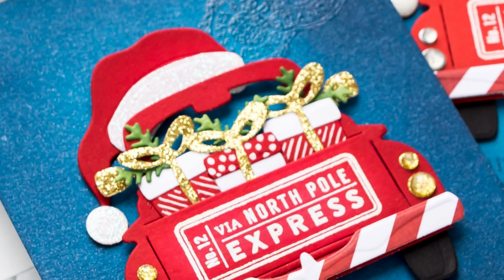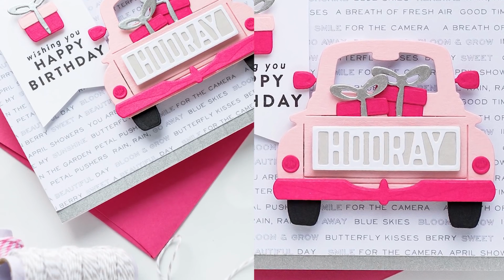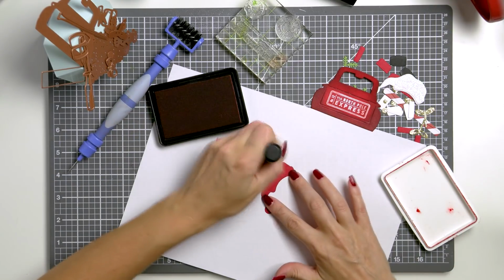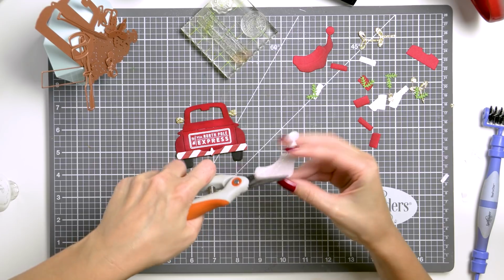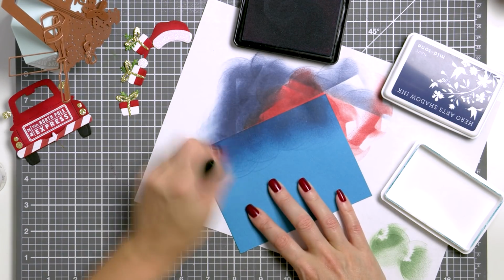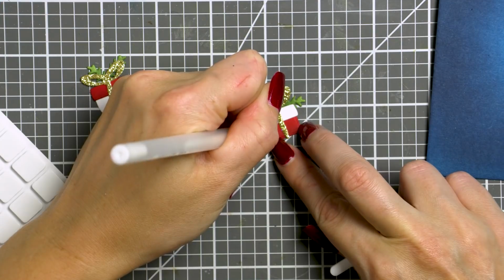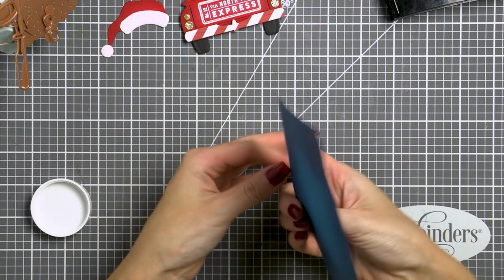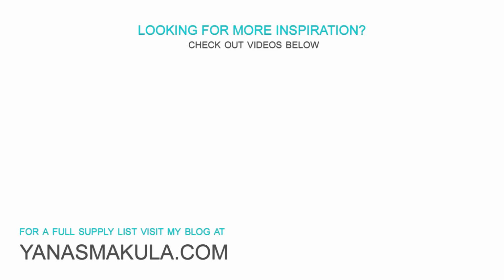Christmas Truck Cards with Spellbinders October Large Die of the Month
Dear Santa, this year I’ve been really nice! Whether you’ve been naughty or nice join me for another fun Holiday Card Making tutorial! Today we are making Christmas cards using lots of die cutting and just a bit of stamping.

The dies that I’m using for my cards today are the Spellbinders October Large Die of the Month set. This is my favorite die of all of their large die sets ever released, it’s a super versatile die. The main die is a back of a pick up truck, you have a ton of different inserts that go into the truck and make it work for all 4 seasons. There’s 25 pieces in this set in total and believe me when I say you won’t want to put this set down once you start using it. The options for decorating this truck are just endless.

• Spellbinders Die Hard Value Club Membership - Small Die + Large Die of the Month
• Spellbinders Tool 'n One
• Spellbinders Main Attraction Magnetic Die Finder
• Spellbinders Magnetic Handy Mat
• Spellbinders Platinum Die Cutting Machine
• Spellbinders Circle Replacement Foam
• Hero Arts White Detail Embossing Powder
• Hero Arts Clear Embossing Powder
• Tonic Morning Dew Nuvo Crystal Drops
• Hero Arts Pool Ink Pad
• Hero Arts Forever Green Ink Pad
• Hero Arts Navy Ink Pad
• Hero Arts Heat Embossing Gun
• Versamark Watermark Emboss Ink Pad
• EK Success Powder Tool Applicator
• Ranger Mini Round Ink Blending Tools
• Sakura Classic White Bold Line 10 Pen
• Scrapbook Adhesives White Foam Squares
• Tonic Deluxe Adhesive Nuvo Glue
• Crystal Ninja Crystal Katana Pick Up Tool
• Scor-Tape 1/8 Inch Crafting Tape